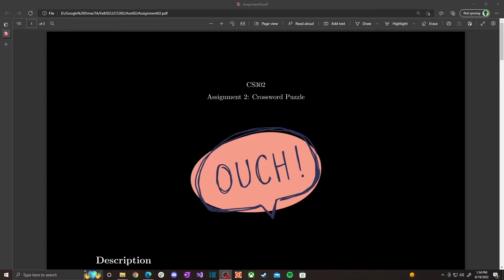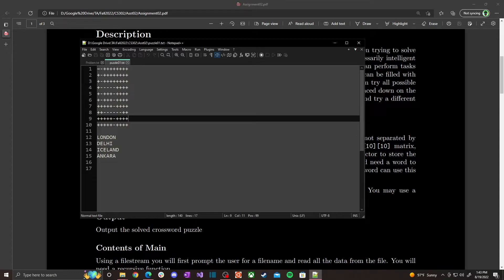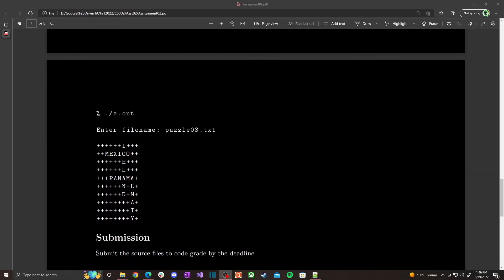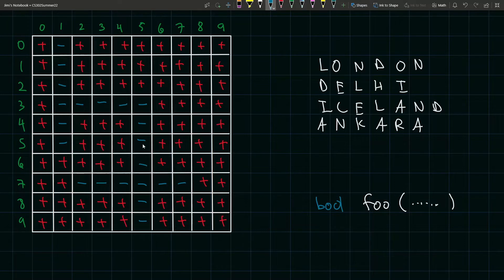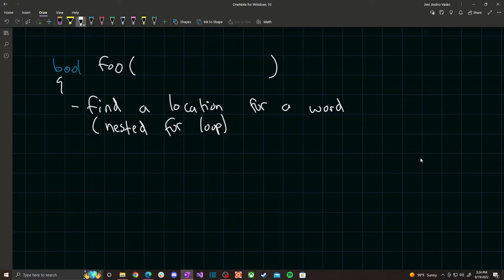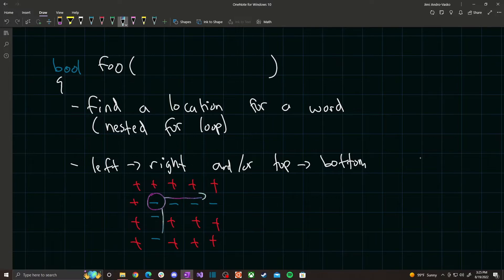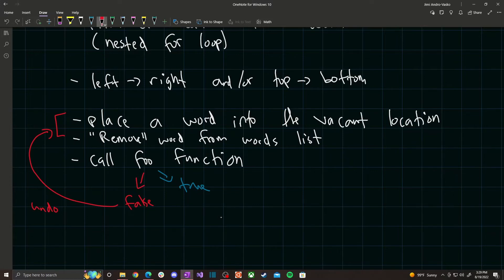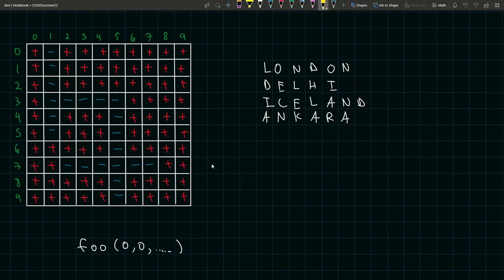CS302 Fall 2022 Assignment 2 Supplemental Video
@0:00 Introduction
@1:07 Input and Data Structures needed
@5:11 Output
@7:26 Backtracking algorithm intro
@11:31 Pseudocode of recursive backtrack
@17:54 Example trace of algorithm